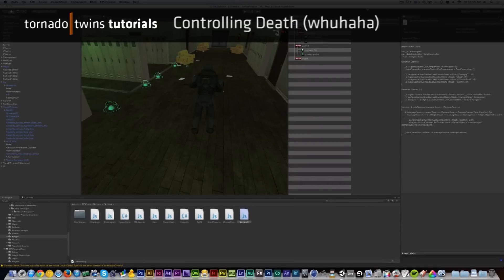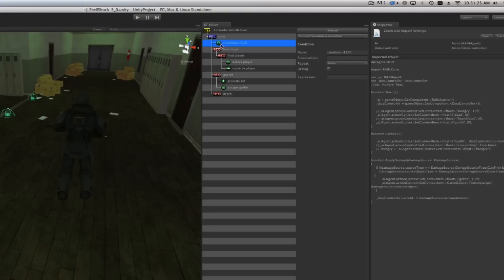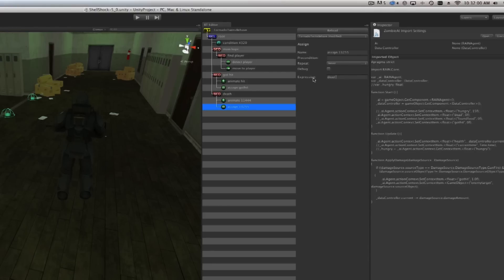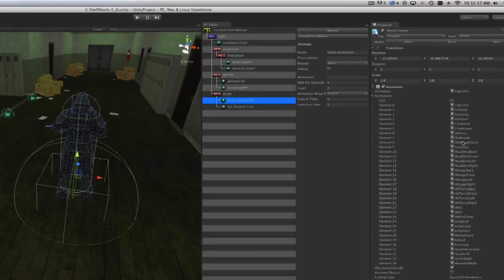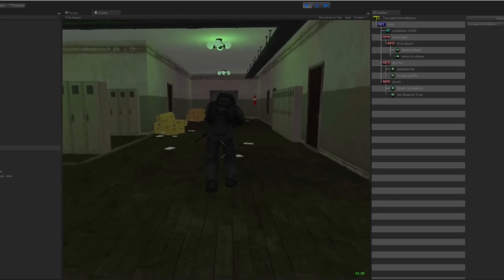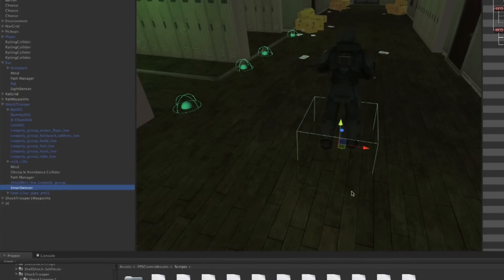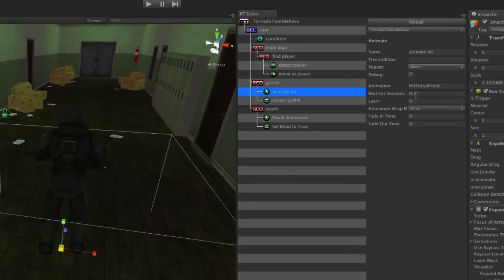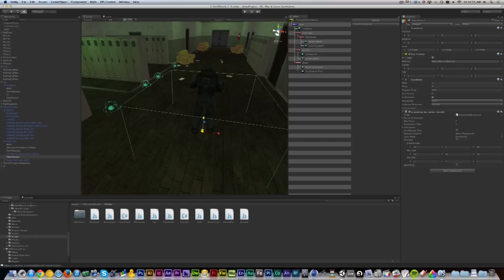#8 Controlling Death - AI in Unity & RAIN{Indie}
Tutorial 8 covers handling death for our character when health is depleted. We'll add some logic to keep the AI from running the other states after the character has been killed off.